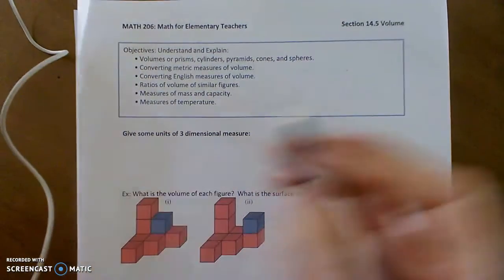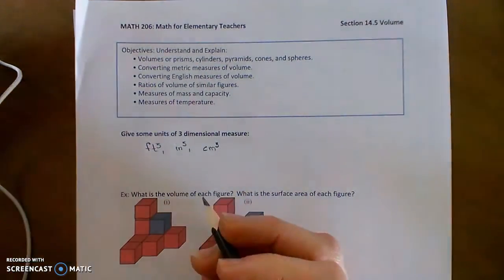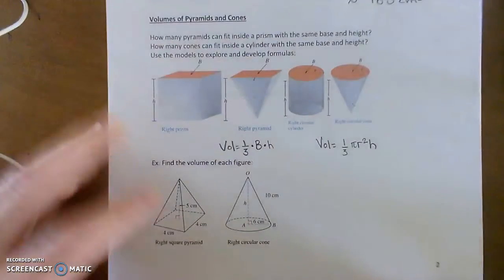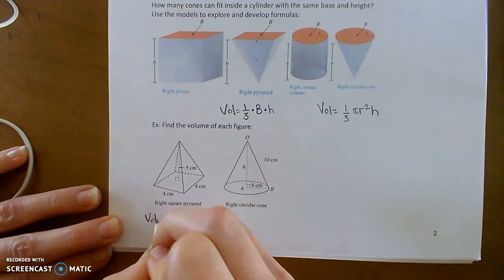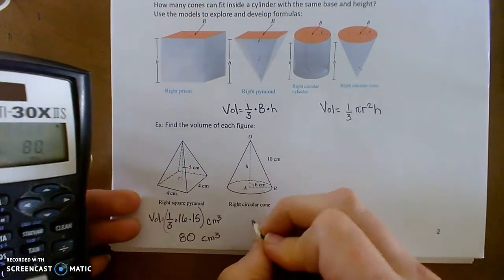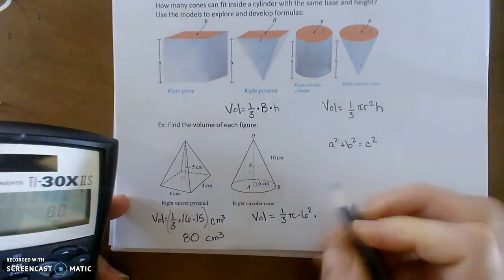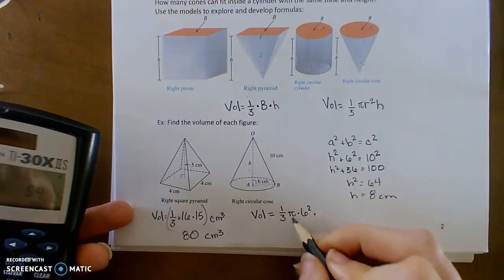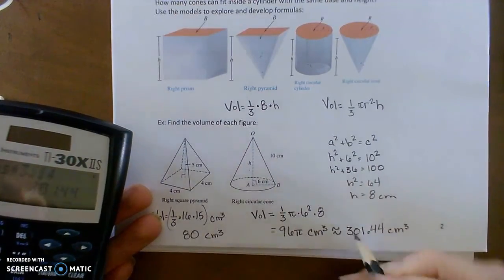MATH 206 14 5 part 1 volume formulas